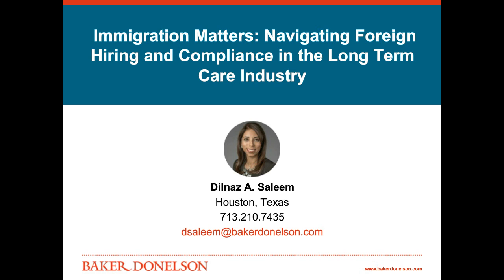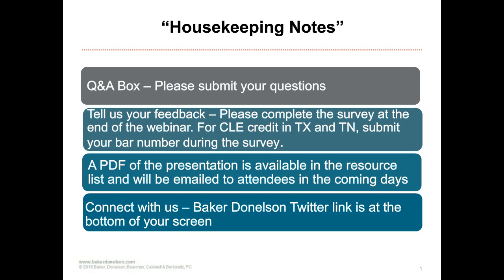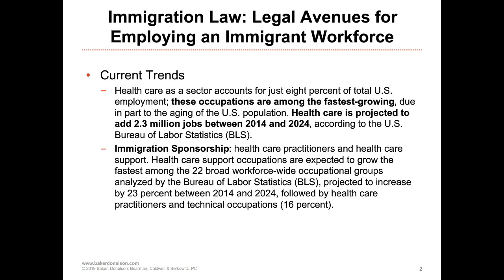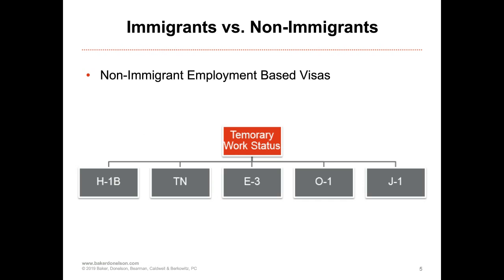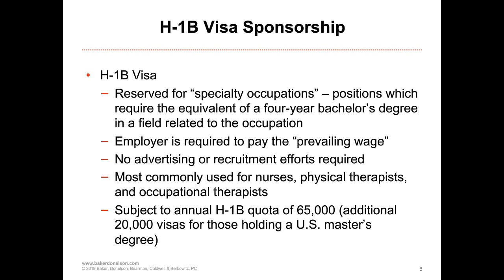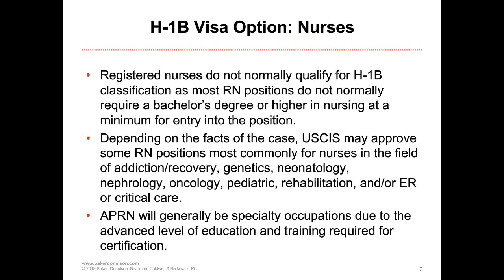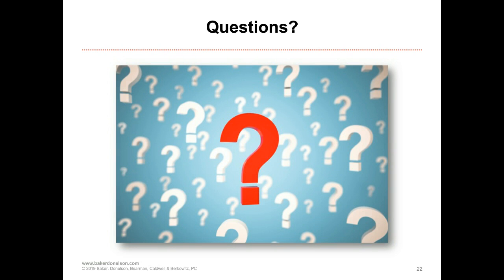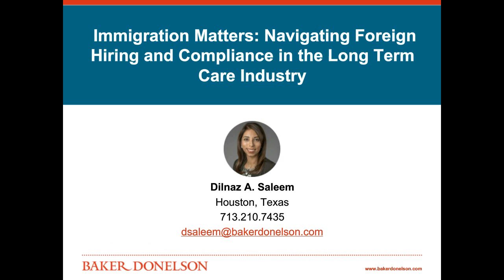Immigration Matters: Navigating Foreign Hiring and Compliance in the Long Term Care Industry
Employing an immigrant workforce can have tremendous benefits for employers in the U.S., including providing a highly skilled source of labor in industries experiencing chronic shortages.

In today's environment of heightened government oversight and enforcement, immigration can often be confusing and complex, presenting a myriad of challenges. In this hour, we will address the best ways to sponsor foreign employees and the legal options available, as well as share best practices to ensure your organization maintains compliance at all times.